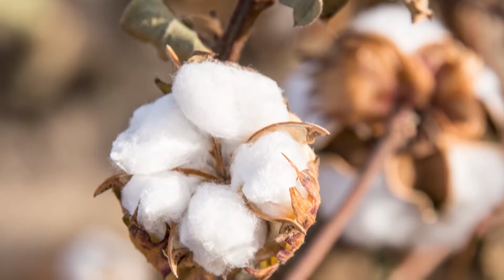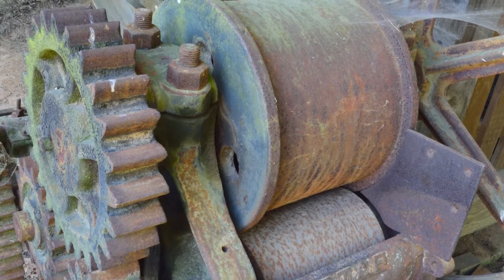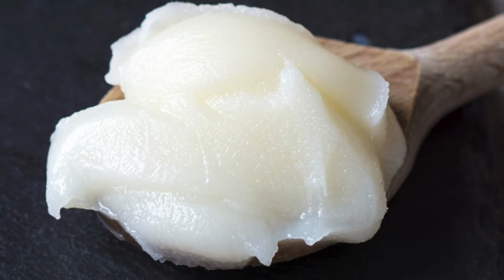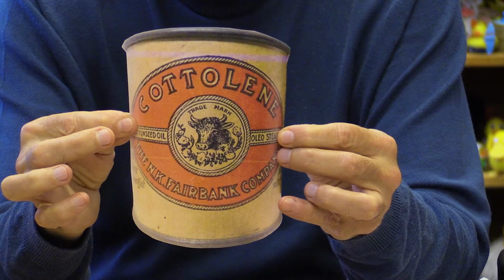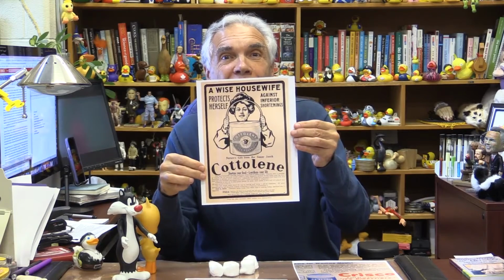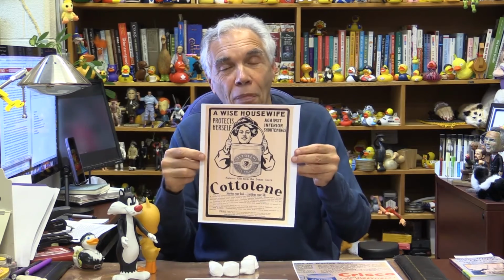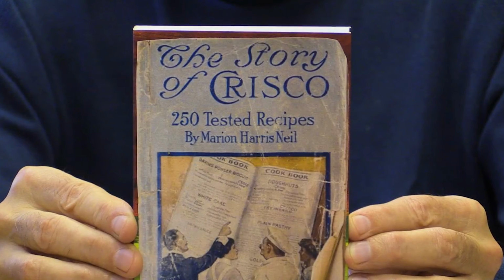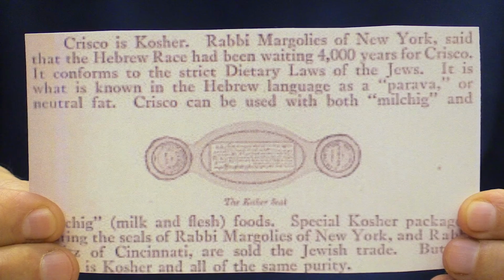Dr. Joe Schwarcz of the origins of Crisco